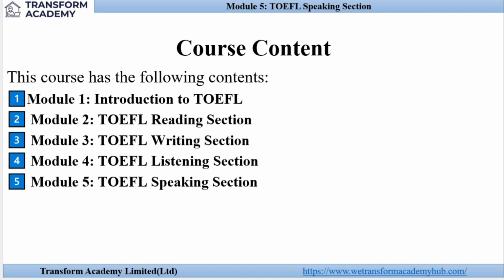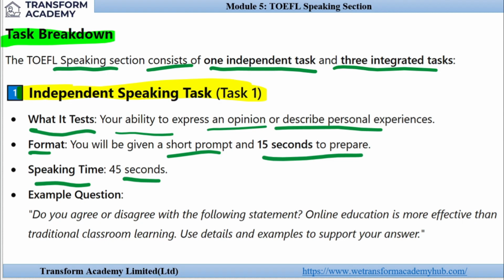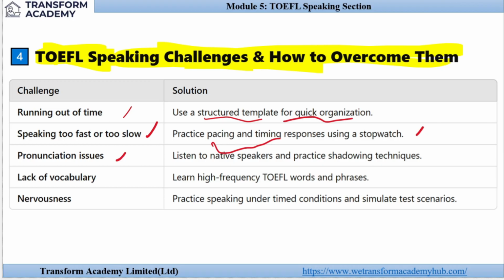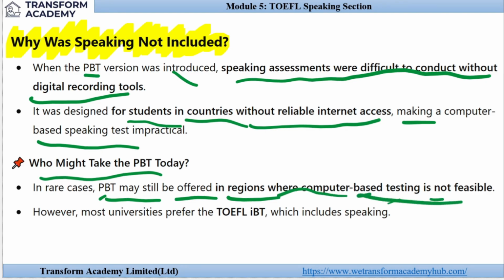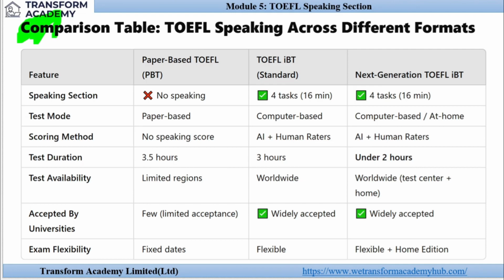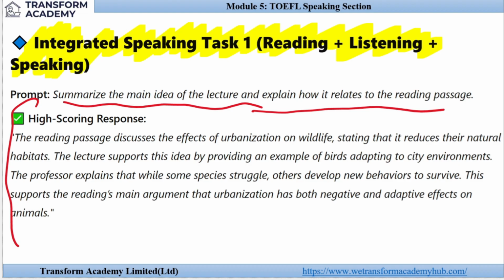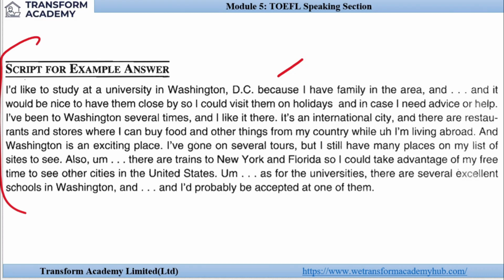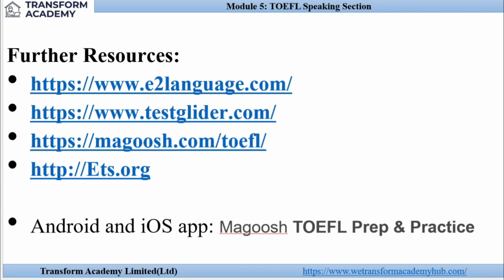Module 5: TOEFL Speaking Full Course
This is the final module in our full TOEFL course, and it’s all about the TOEFL Speaking Section. In this video, we break down each speaking task, explain how to prepare your answers, and share high-scoring response examples.
🗣️ What’s inside this module:
• Overview of the Speaking Section format and timing
• Task 1: Independent Speaking (personal opinion)
• Tasks 2-4: Integrated Speaking (with reading and listening inputs)
• Answer strategies for each task type
• Common TOEFL speaking challenges and how to handle them
• Real sample answers with breakdowns
• Common mistakes to avoid
• Quiz to check your skills
• Bonus resources to keep practicing
This video is perfect for non-native English speakers who want to gain confidence, improve fluency, and speak clearly under time pressure.
💬 Practice out loud, time yourself, and review model answers for the best results.
📌 Be sure to check out the full TOEFL course playlist for complete preparation.

Welcome to Language Guru01 – your ultimate hub for mastering languages and acing language proficiency tests! 🌍✨ Whether you're preparing for IELTS, TOEFL, TEFAQ, HSK, DELE, DELF, TCF, or JLPT, or simply want to learn French, Chinese, Hindi, Spanish, or Arabic, this channel is your go-to guide.
We provide step-by-step tutorials, expert strategies, and language hacks to help you:
✔ Pass language exams with high scores 📚
✔ Master pronunciation, grammar, and vocabulary 🔥
✔ Improve listening, speaking, reading, and writing skills ✨
✔ Understand language structures with easy-to-follow lessons 🎯
✔ Immerse yourself in real-world language learning 🌍